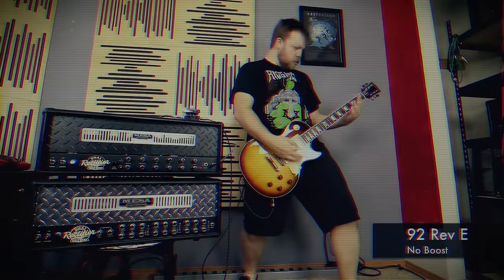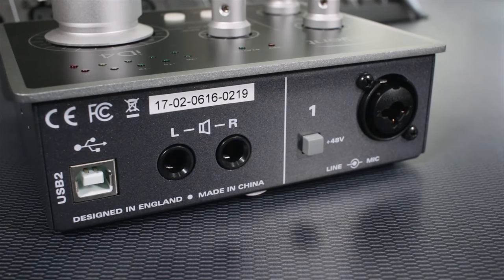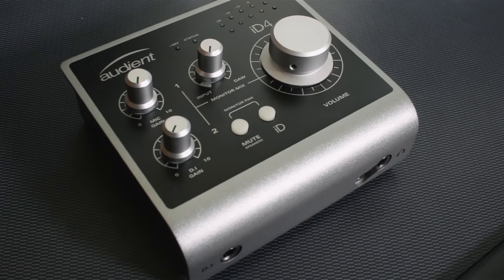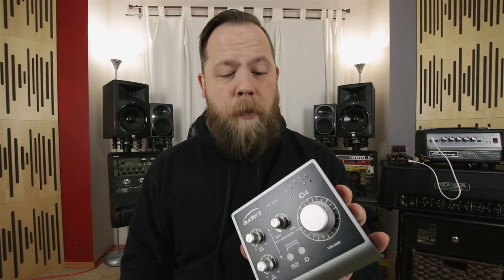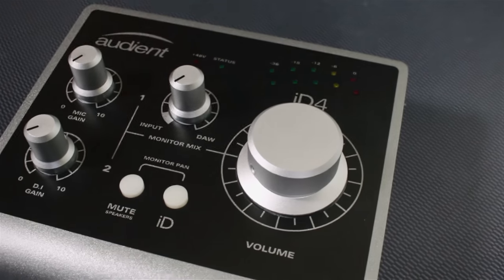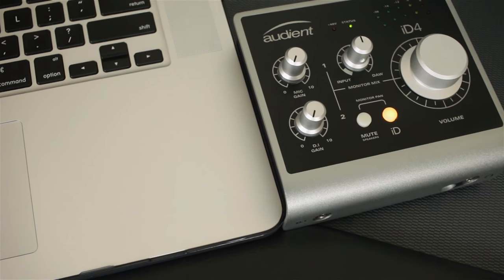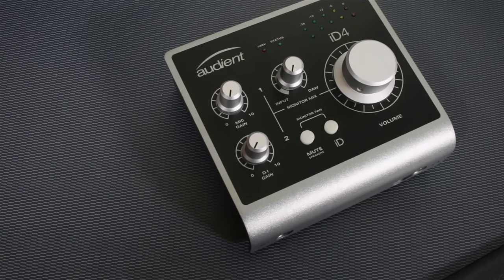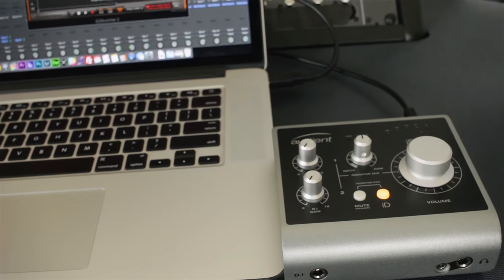Review: Audient iD4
Today we talk about the Audient iD4 interface!